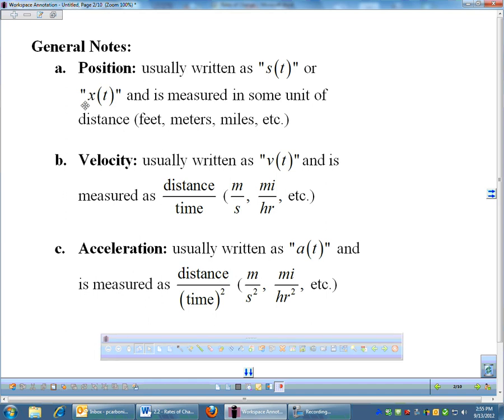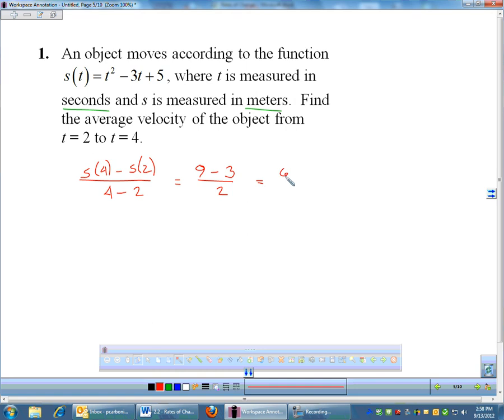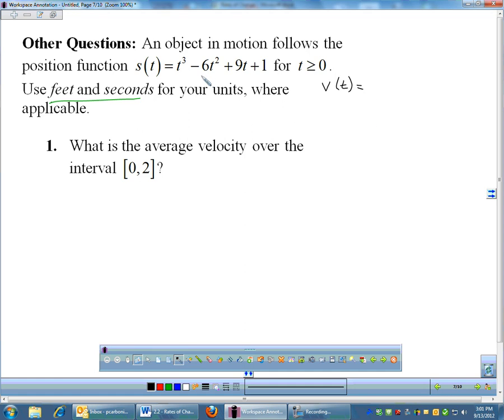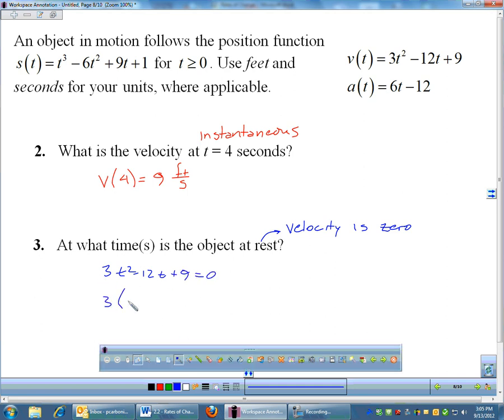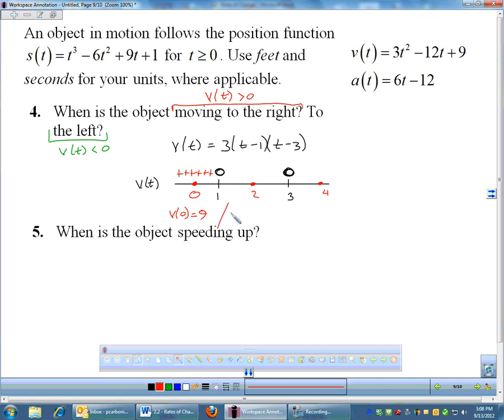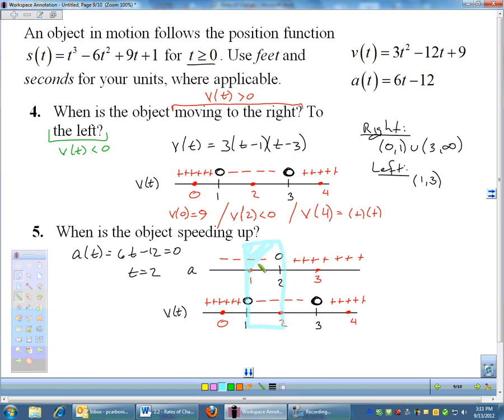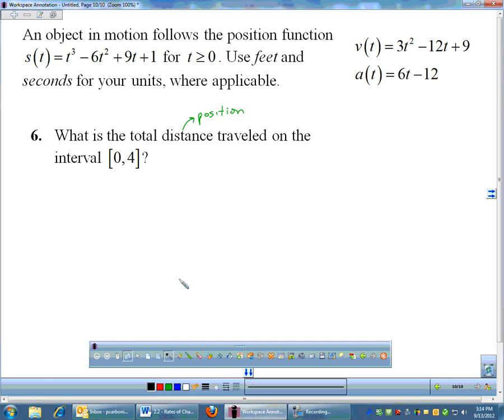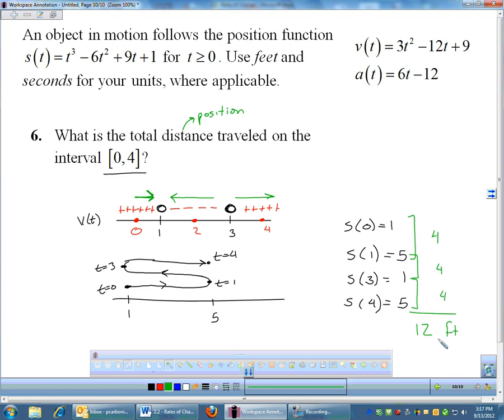02.2 - Rates of Change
Shows how to use calculus to answer particle in motion problems.